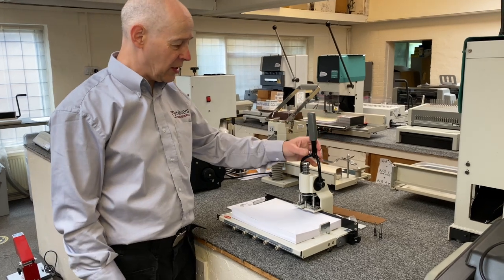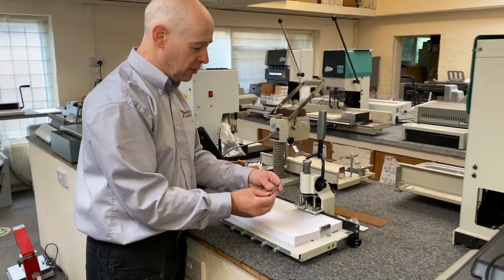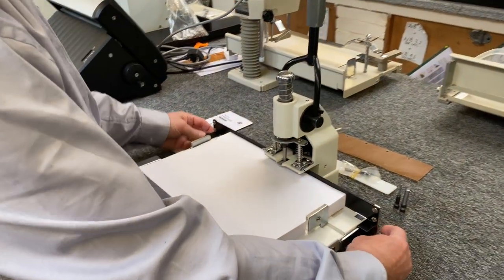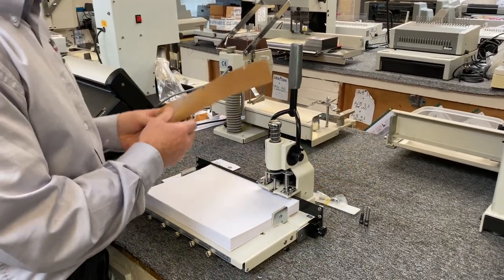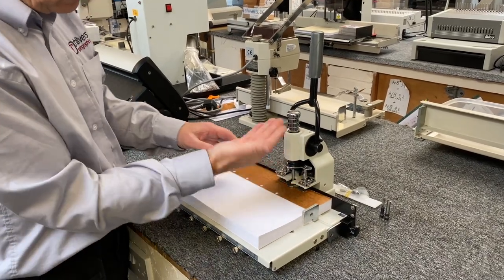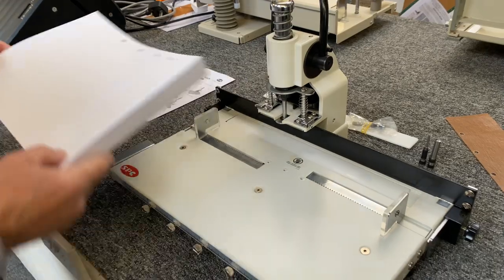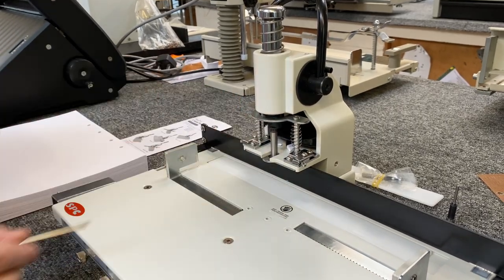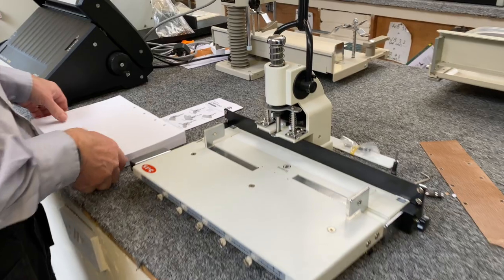SPC Filepecker 1 X Punch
The SPC Filepecker 1-x is a compact but heavy duty single spindle punch.
The sliding table and programme bar allows you to punch multiple holes with accuracy and ease. Ideal for two or four hole ring binders

The solid die cast aluminium construction means very little pressure is needed to punch up to 300 sheets of 80 gsm paper or approximately 30mm stack height.

Supplied with two 6mm punch pieces, two base boards and tools.

Optional sized punch bits are available in 3 to 8mm, here is a link to our

We always advise using wax paper with any paper drill or punch to help with lubrication, here is a link to the wax paper on our